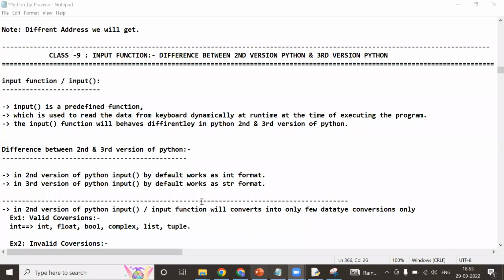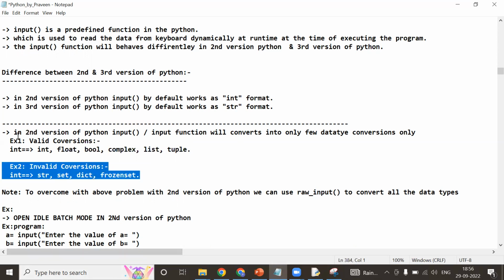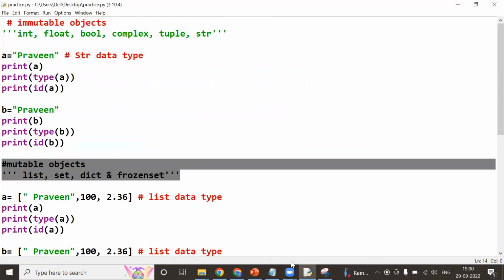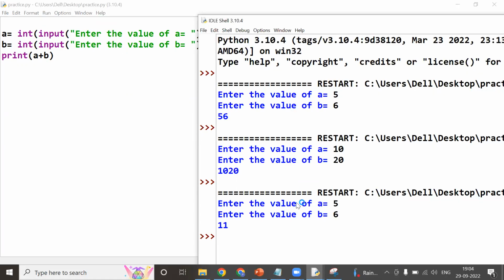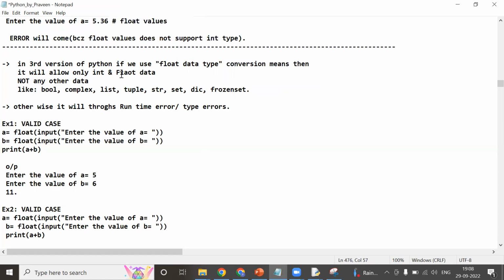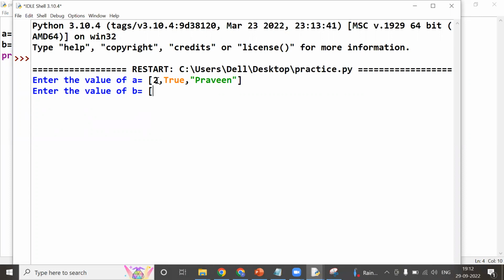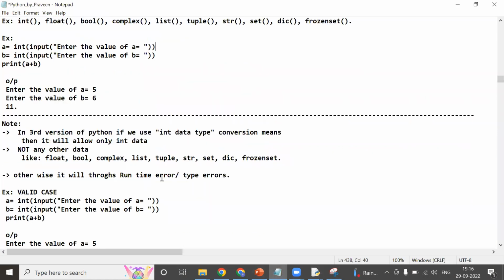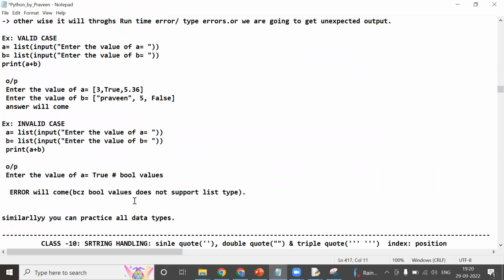Python Class 7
The following topics i have covered
1. input() / input function.
2. Difference between 2nd version of python & 3rd Version of python.